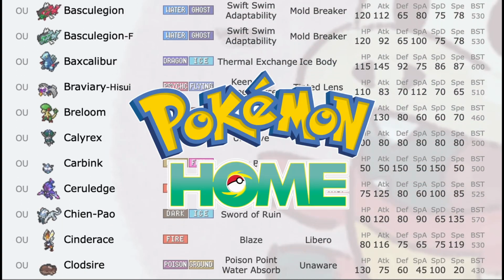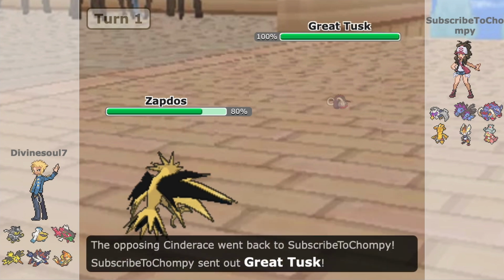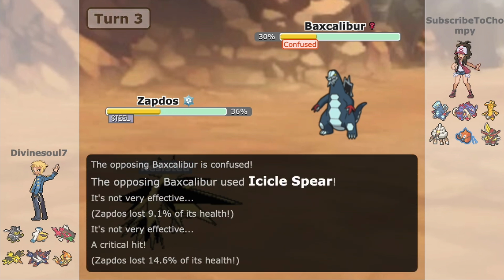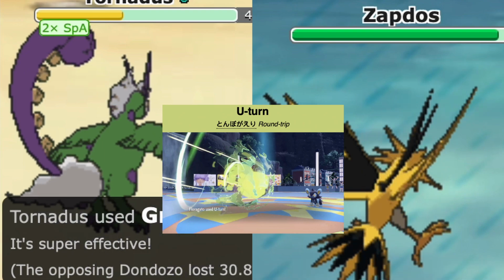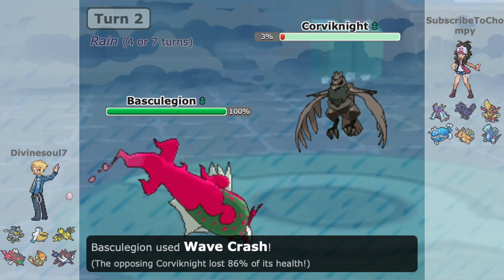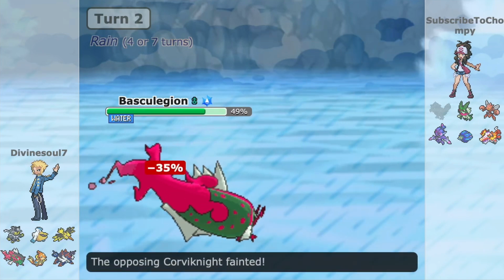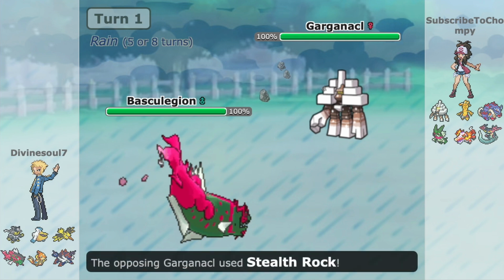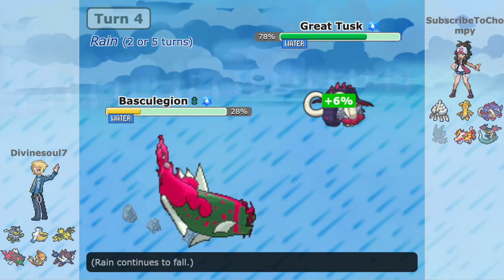Why Rain is MORE DOMINANT in Gen 9 Competitive Pokemon Singles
The Generation 9 OU meta game was been CHANGED UP with the release of Pokemon Home. New Pokemon like Basculegion-M & Basculegion-F, Urshifu-Rapid Strike, Zapdos, Tornados-Therian, etc have been added to the already dominant rain team archetype alongside Walking Wake, Pelliper, Greninja and more. They have made it super powerful with already it being good previously with Floatzel, but now there is a ton more firepower on the offensive side.

(Frequent Questions)
Q: Where is the gameplay from?
A: Pokemon Showdown
Q: How are the sprites looking like generation 5?
A: Click the settings button and you can change the sprite display
Q: Why is the gameplay have the opponent being dumb?
A: Well surprise its me playing as the opponent as well and having Pokemon faint every 5 seconds isn't as fun as seeing the Pokemon do something in the battle for some time, which is why the gameplay seems like the opponent is braindead. Although I have taken some feedback and have tried to make it more interesting as possible without making the Pokemon faint every 5 seconds for hopefully better entertainment.

If you see this, have a wonderful day :)) !!